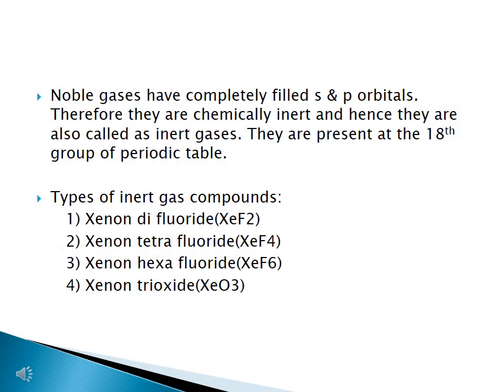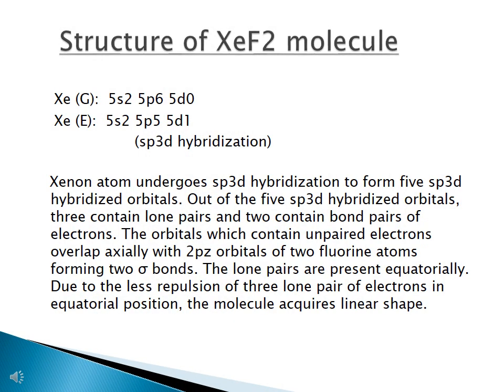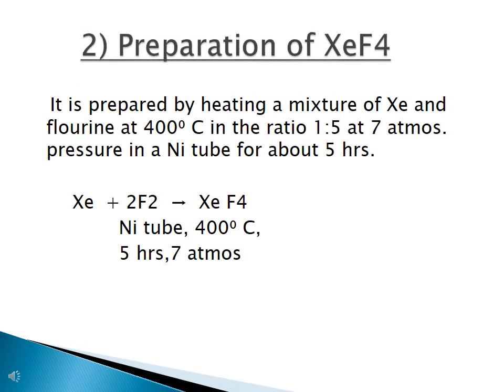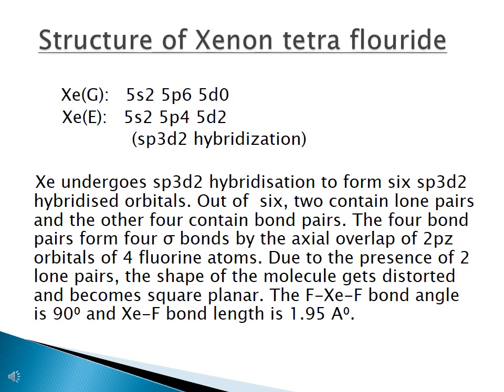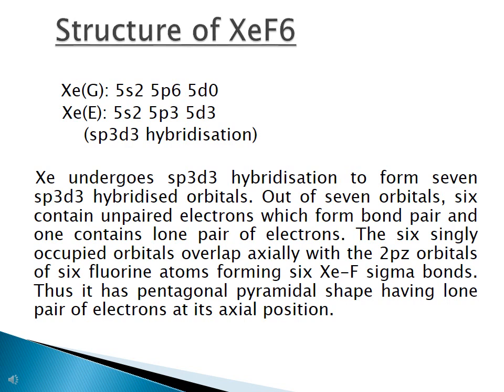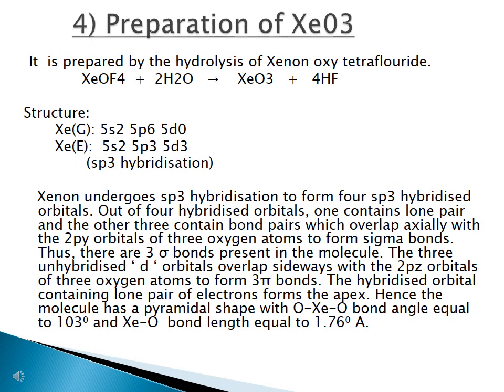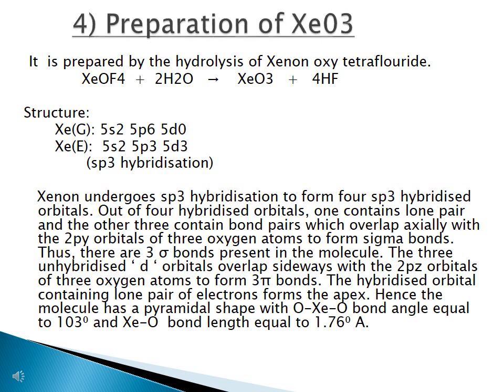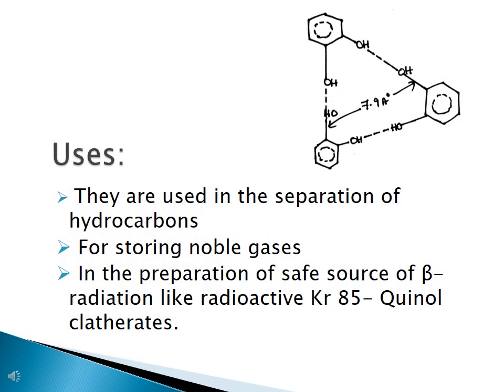SVSC E-Learning Point: Lecture on 'Noble Gas' by Zeena Coelho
Mangalore University, I B.Sc-Chemistry-Noble Gas